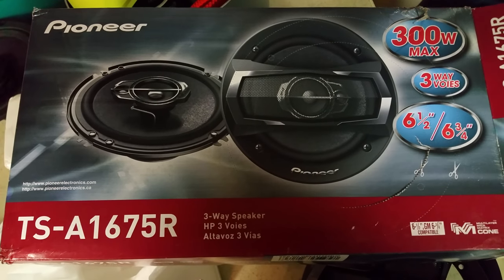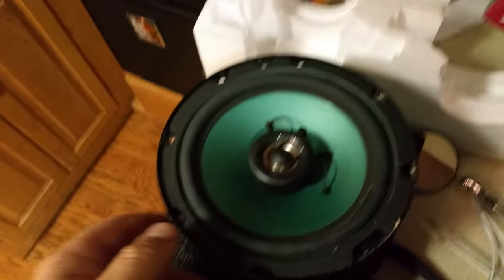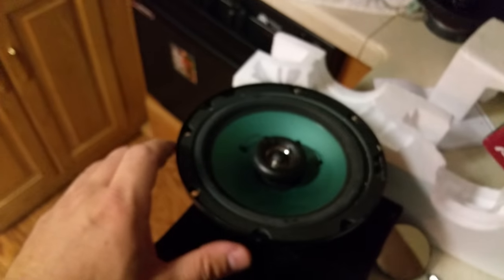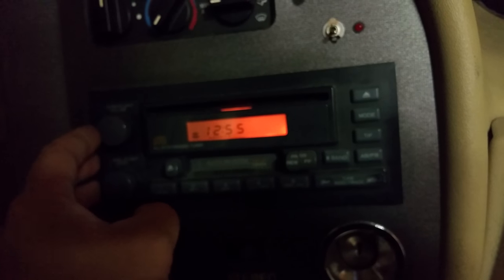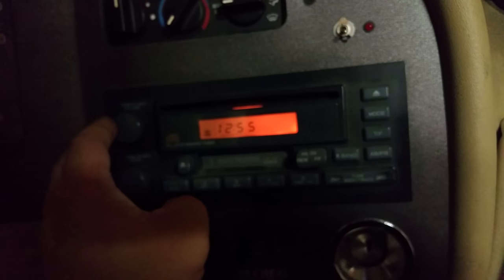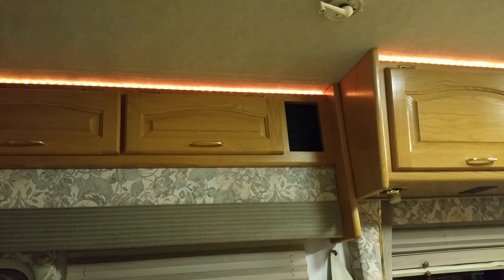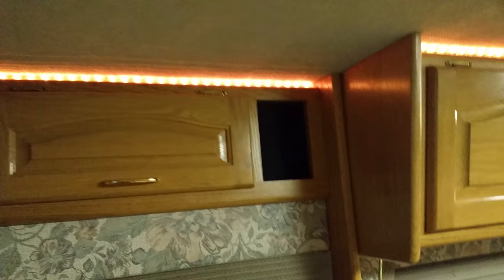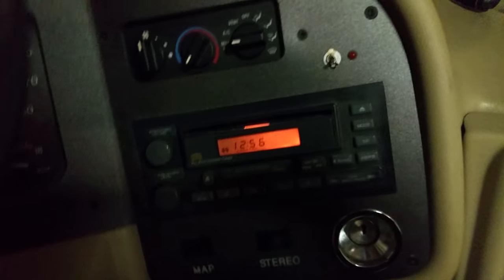Pioneer TS-A1675R speakers, motorhome upgrade.